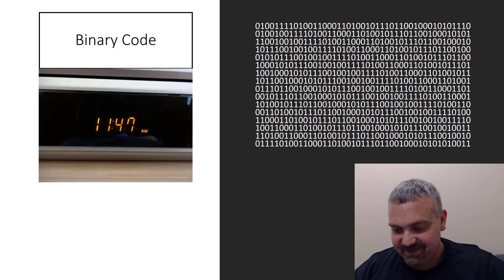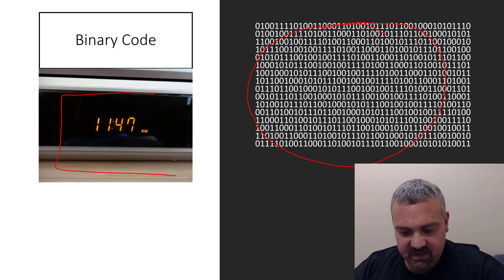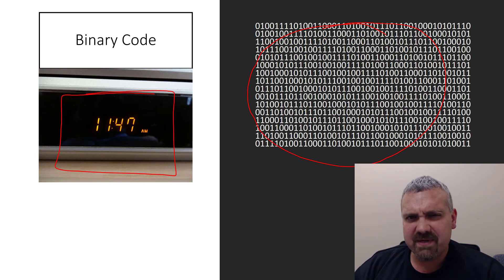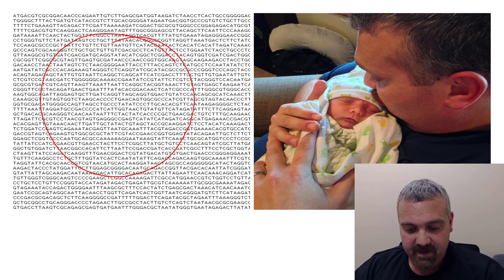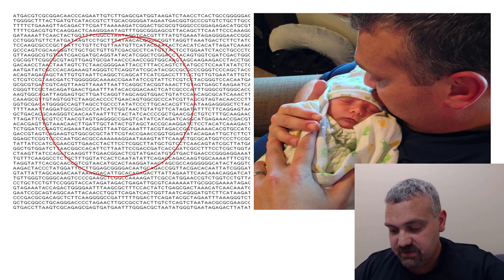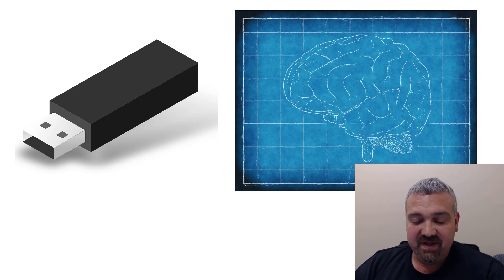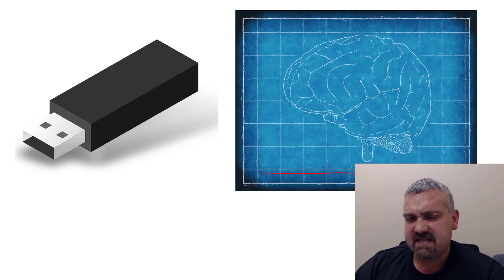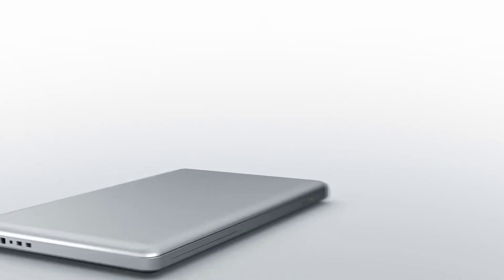DNA: The "Binary" Code that Unlocks all Life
Dr. O'Neill shares what DNA has in common with the Binary Code used by computers, and explains how DNA is the information storage molecule that powers all living things.

Here is the link to the activity I mentioned in the video about writing your name in Binary Code:

100% of the proceeds of this book go to charity.  I am much more interested in making the world a better place than money